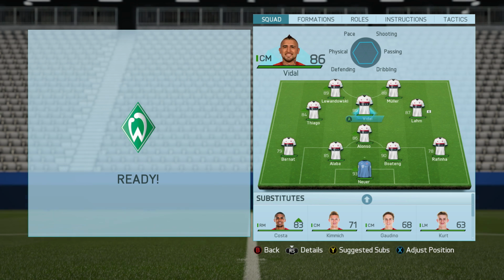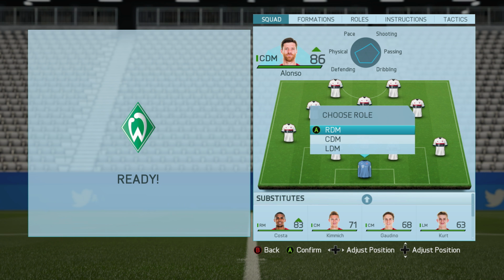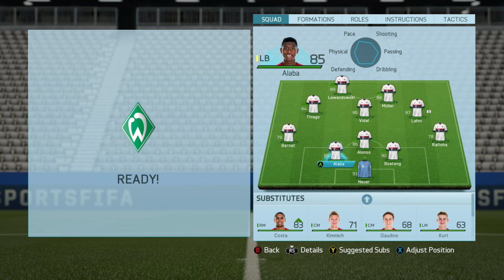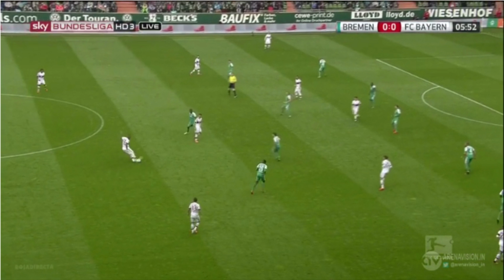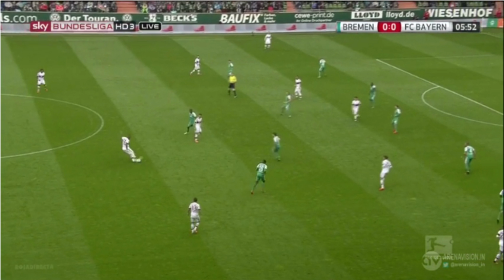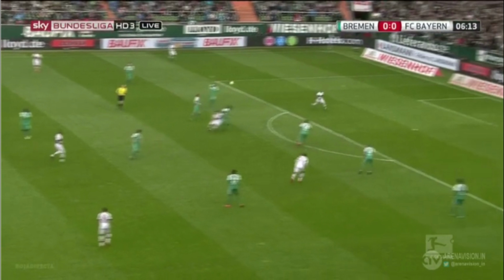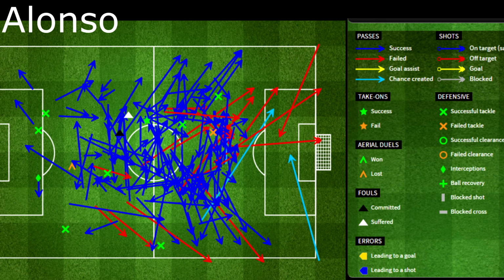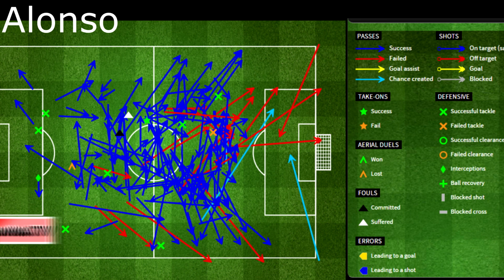Werder Bremen vs Bayern Munich Tactical Analysis | Breakdown